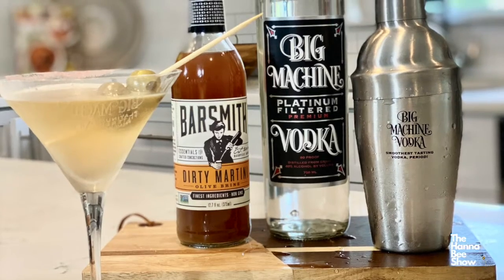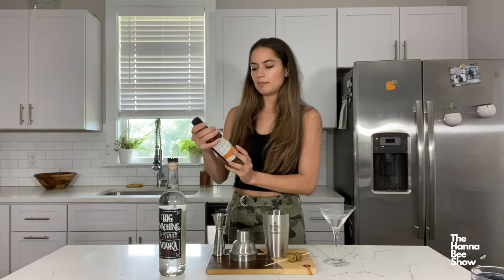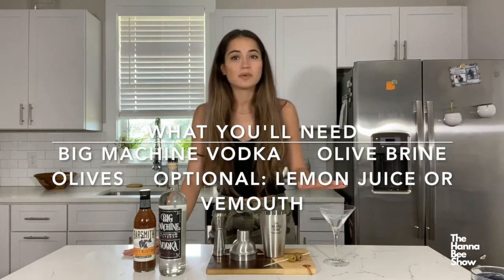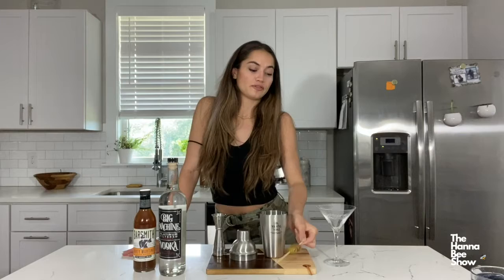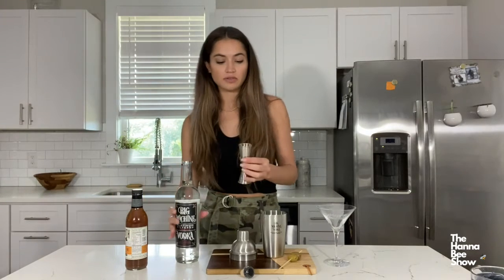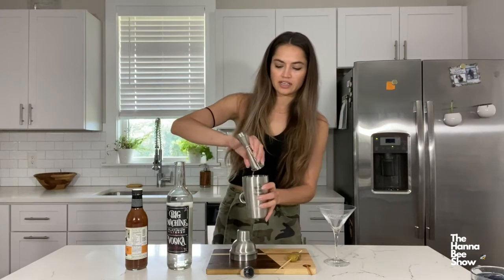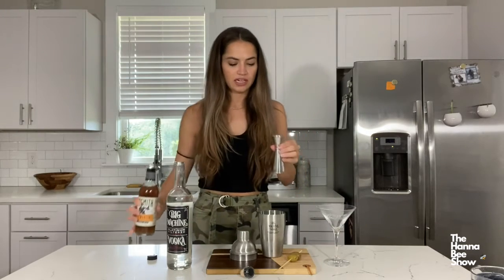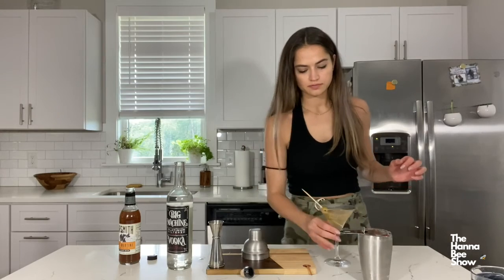GET BUZZED: BIG MACHINE VODKA DIRTY MARTINI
Lemon? Vermouth? Extra vodka? Take your pick!